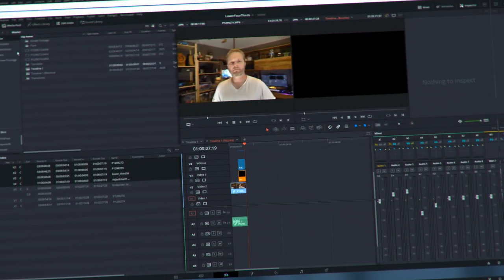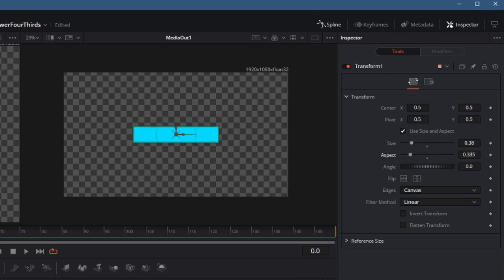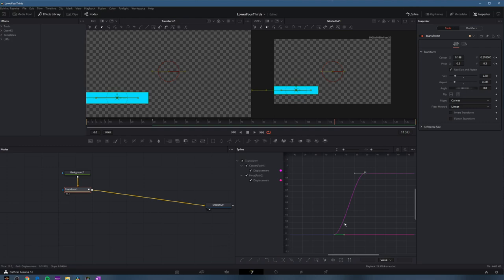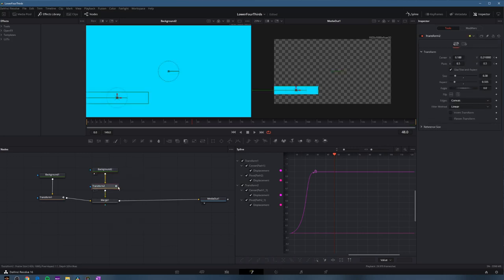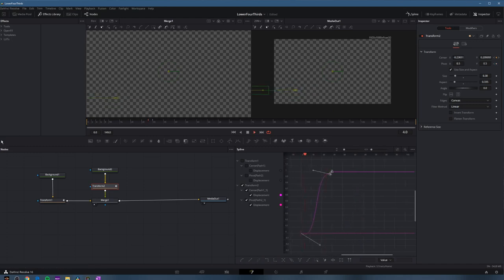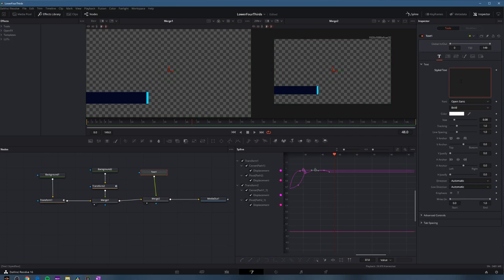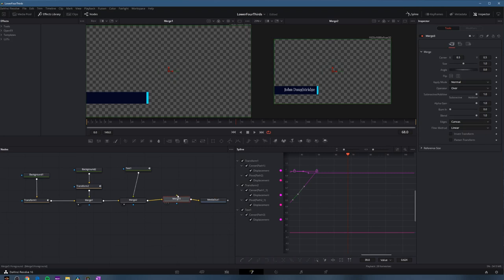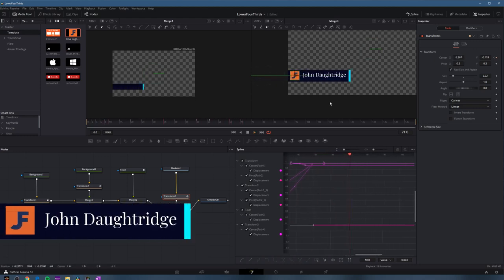Create a Lower Thirds in Fusion - Davinci Resolve 16 - Lower 3rds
How to create a lower thirds in resolve. fast!

Davinci Resolve comes with a world class fusion compositing and 3D rendering system built in! Learn how to create lower thirds that slides into the screen to introduce a presenter or create a callout on the screen.  This fusion tutorial will demonstrate how to create the backgrounds, use transform nodes and merge the results with keyframing into a result you can be proud of with a lower 3rd that you like!

This video describes how to make a lower 3rds with resolve fusion and customize the keyframing to taste.  Work with me in fusion to get the lower 3rd result you want!  Add character to your lower thirds with the spline editor to ease in ease out your keyframes.  L3 tutorials can take some time but be patient through this longer video and you will  have the skills going forward!